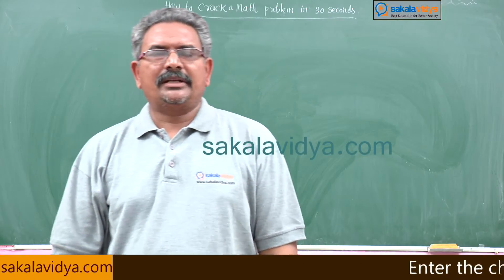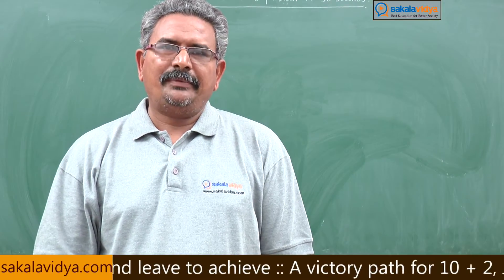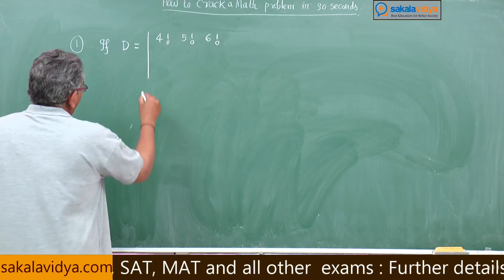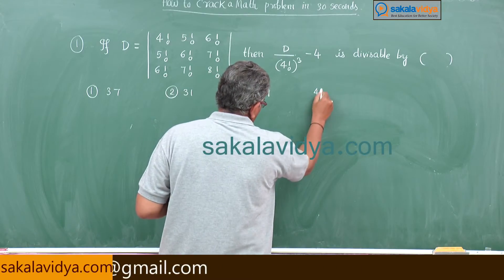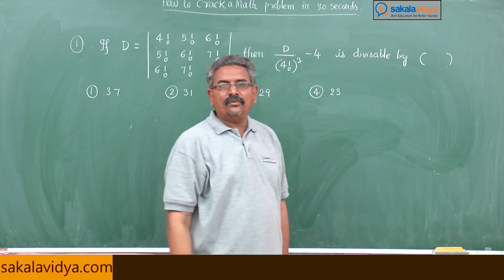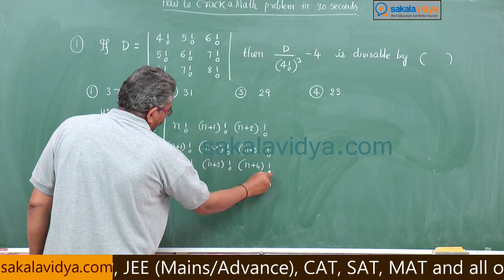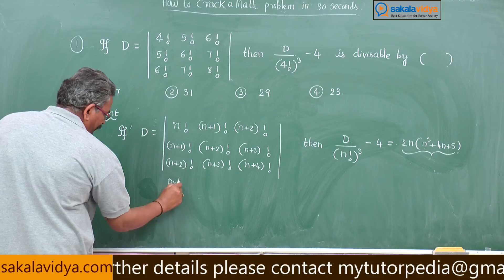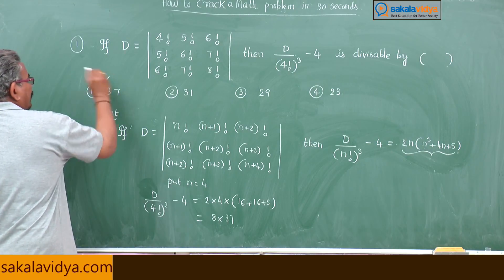JEE| EAMCET| How to crack a math problem in 30 second|part 16